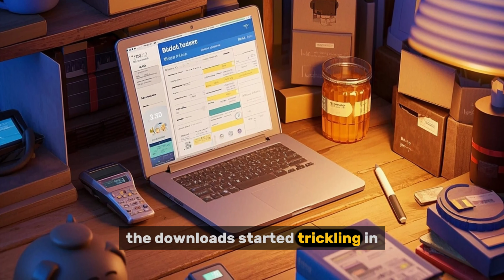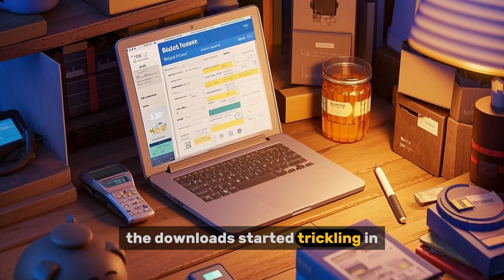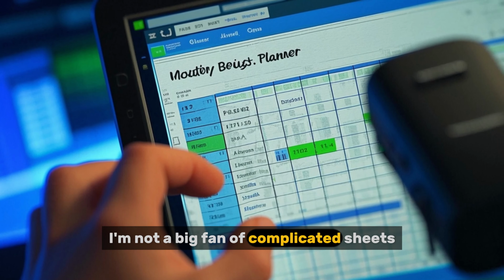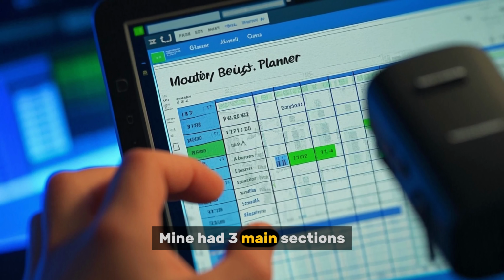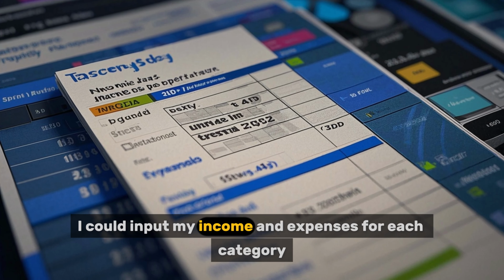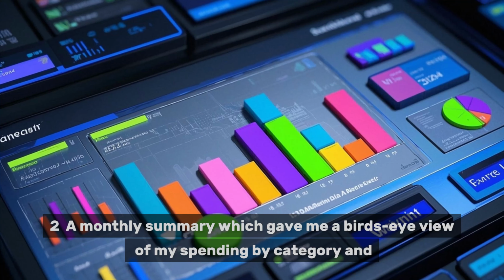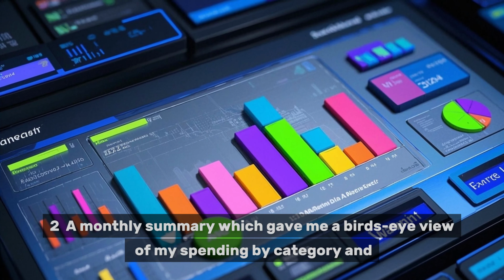How I Made ?5K from a Google Sheet Template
"Yes — a single Google Sheet template helped me earn ₹5,000 online. In this video, I share exactly how I designed, listed, and sold a digital spreadsheet without any coding or advanced tools.

✅ How I picked the right niche
✅ Where I uploaded the template
✅ Tips to make your sheet actually valuable

If you know how to use Google Sheets, you already have a monetizable skill. This video will show you how to turn that into passive income — even while doing your 9–5.